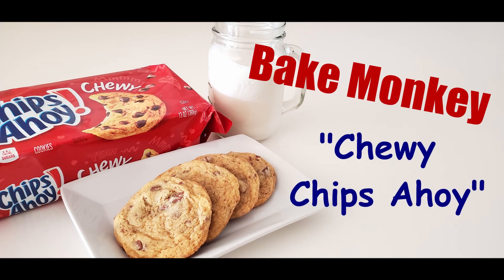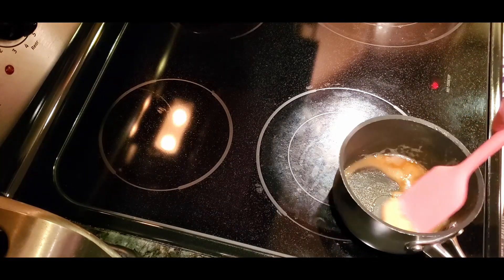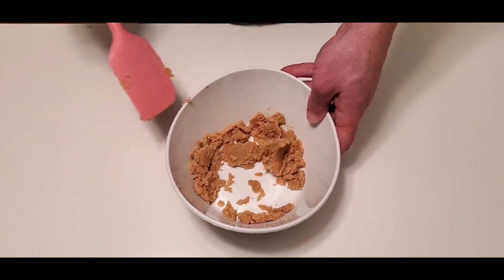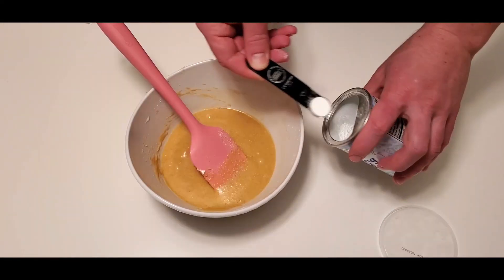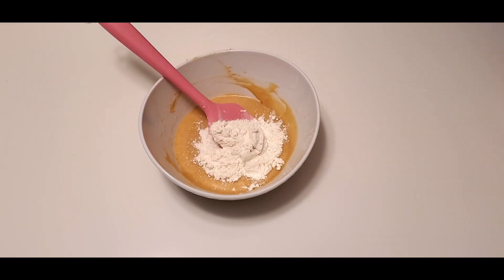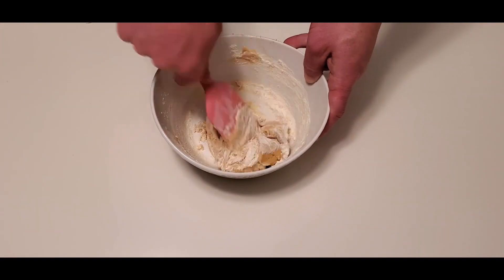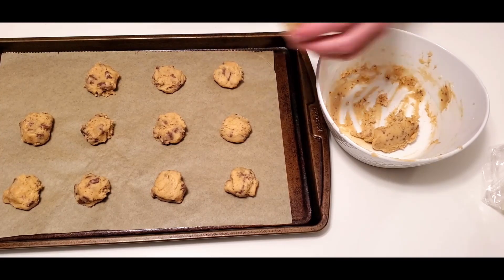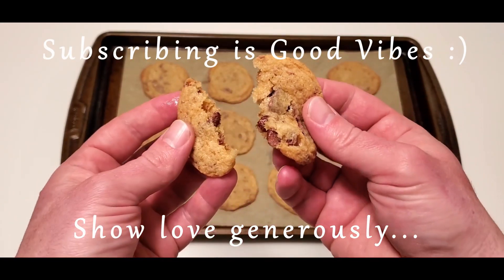Gourmet "CHEWY Chips Ahoy"! Moist and Soft for DAYS!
Take 3 minutes and learn how to make the most moist and delicious gourmet "Chewy Chips Ahoy"! If you want to impress everyone you know with some elite baking skills follow this recipe and you will win their hearts! :)

What you will need:
2 Tbsp. butter
2 Tbsp. sugar
1 tsp. coconut oil
3 Tbsp. brown sugar
1 egg yolk
2 1/2 Tbsp. heavy cream
1/2 Tbsp. meringue powder
1/4 tsp. baking powder
1/4 tsp. baking soda
1/4 tsp. vanilla extract
pinch salt
1/4 C. bread flour
1/4 C. + 1 Tbsp. all-purpose flour
1/3 C. chocolate chips